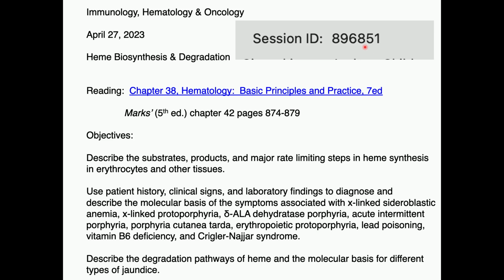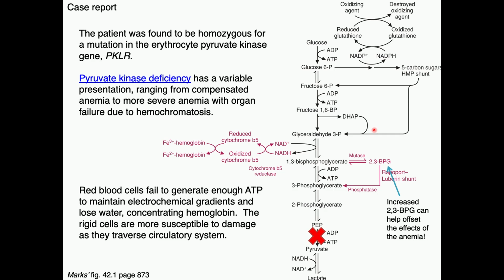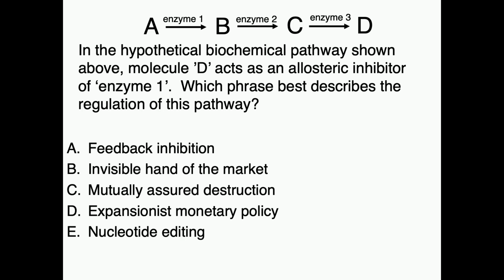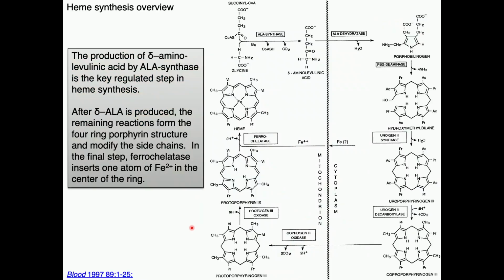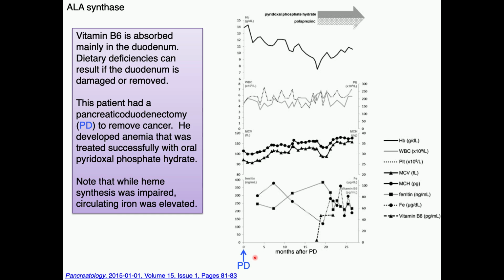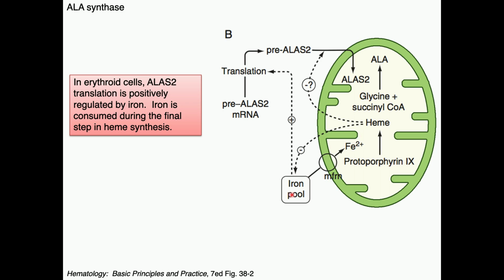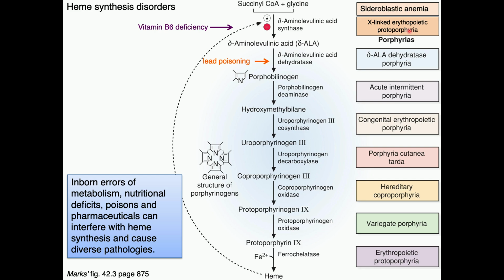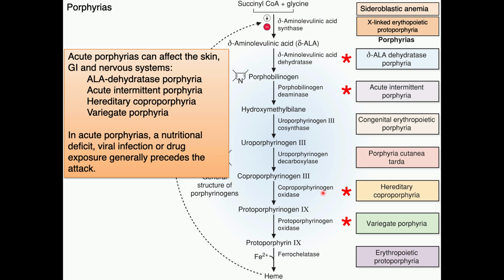Medical Biochemistry Heme Metabolism 1 SKILDUM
Part 1 of a discussion about the synthesis, function and degradation of heme within the human body, including the biochemical bases of jaundice and poryphyrias.